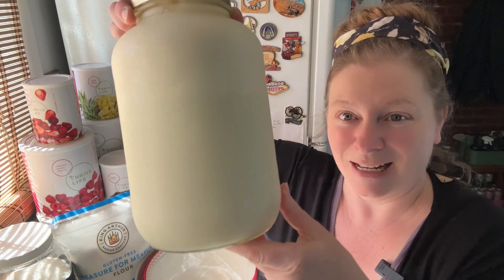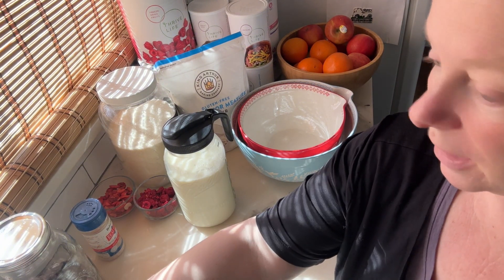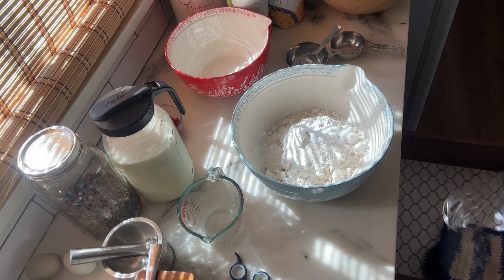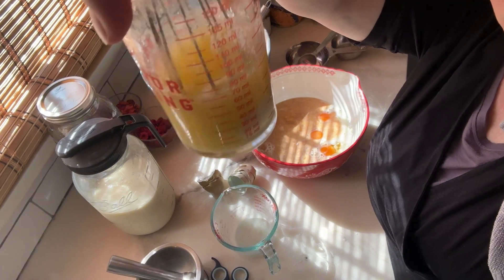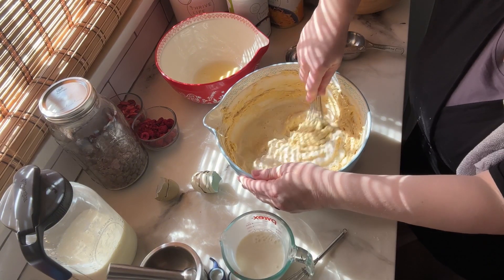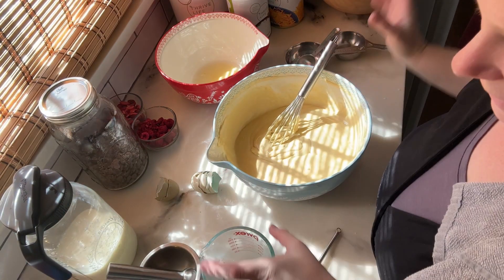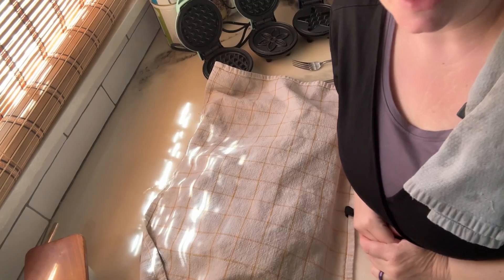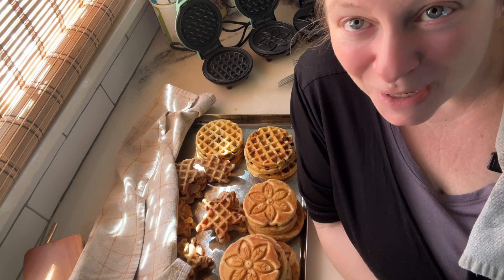Batch Prep: Make Waffles for the Week Ahead |Goodbye to Expensive Processed Food | Frugal Meals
Let’s batch prep for the week. Today we are making toaster waffles that can be store in the fridge or freezer and roasted quickly on the way out the door through your week. My recipe is gluten free but you can make these using regular all purpose flour as well. This is a simple quick recipe (much quicker when I’m not filming and chatting). Always have gluten free foods on hand. Utilize your prepper pantry. Maintain your food storage- shortages may be coming- bridge collapse- import delays- preppers always stay prepped! And when you have food allergies it’s even more important to have shelf stable foods on hand for your family.

Be sure it says you are shopping with Jamie Peterson

My gluten free waffle (or pancake recipe)

1 cup GF 1:1 flour blend
1 TBS baking powder
1 TBS sugar
Pinch of salt (I use Redmonds)

Wet ingredients:
1 large egg
1 TBS melted butter for pancakes, 2TBS for waffles
~1 cup milk (start a little lower and add until desired consistency)
1 teaspoon vanilla extract

Make your batter thinner for pancakes.

Other YouTubers I enjoy who have some awesome food storage and budget meal ideas include @RoseRedHomestead @wickedprepared  @SeeMindyMom @FrugalFitMom @UndertheMedian